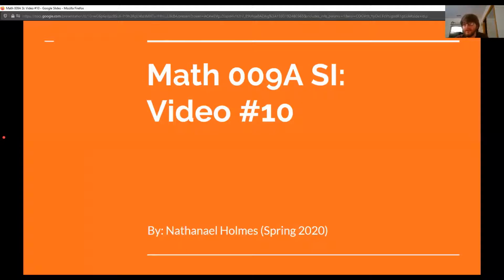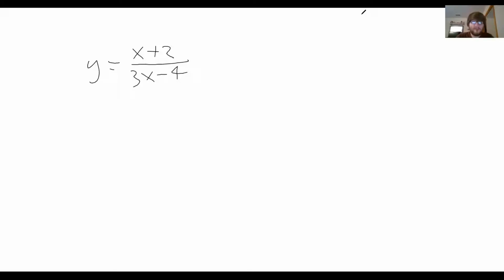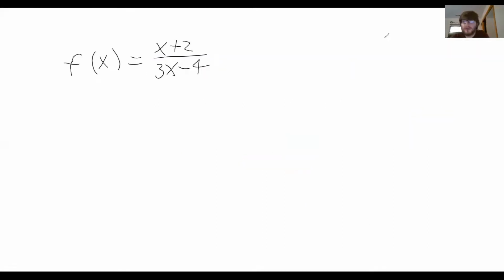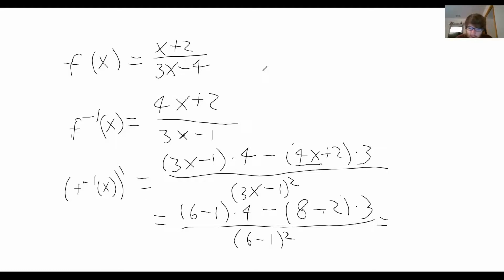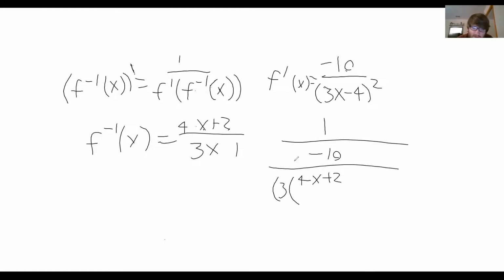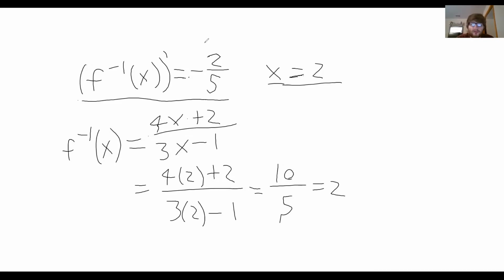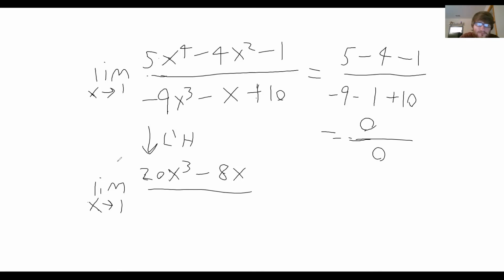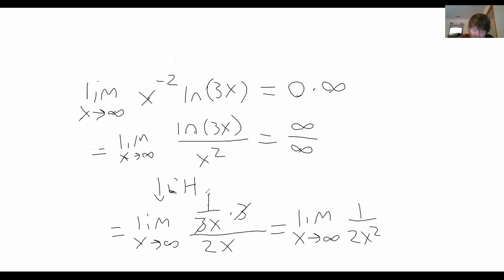MATH 009A SI Spring 2020 Week 8: Inverse Differentiation and L'Hopital's Rule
In this video we will  review Inverse Functions, then cover some methods we can use to differentiate them. Then, we will take a look at a very powerful tool for computing limits, L'Hopital's Rule. This video series will be focused on Professor Qixuan Wang's lecture, but will hopefully be helpful to other classes as well. :)

Let me know if you have any questions or concerns by writing in the comments below, emailing me at , or by attending my office hours.

Feedback is appreciated! I want to improve and put out the most helpful videos for you guys.

Nathanael's Office Hours:
Friday 5 PM - 6 PM